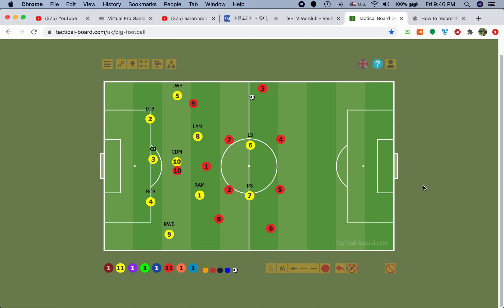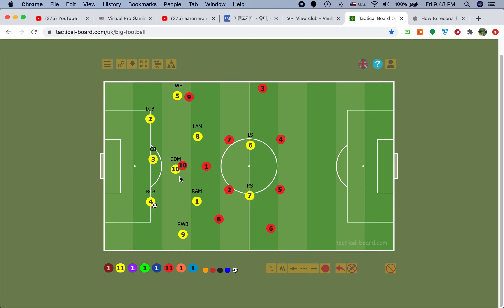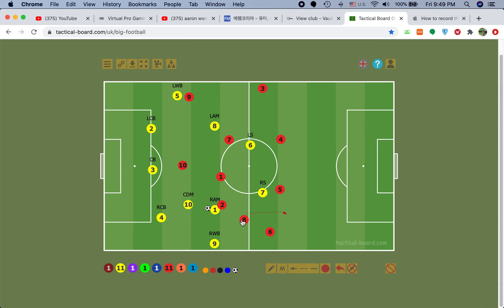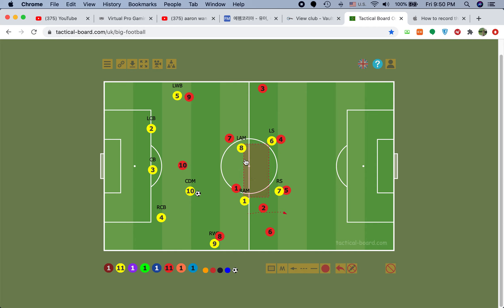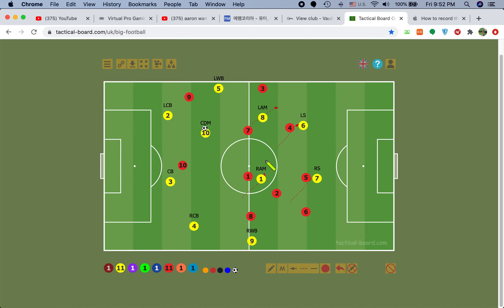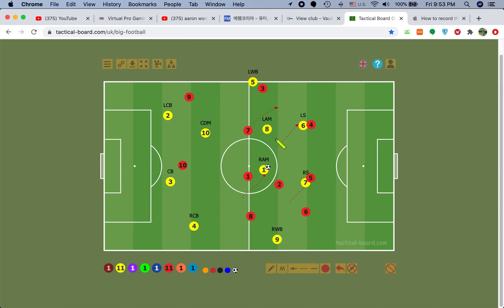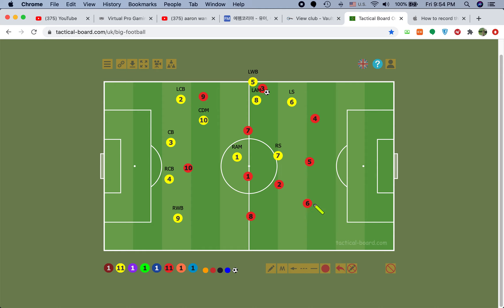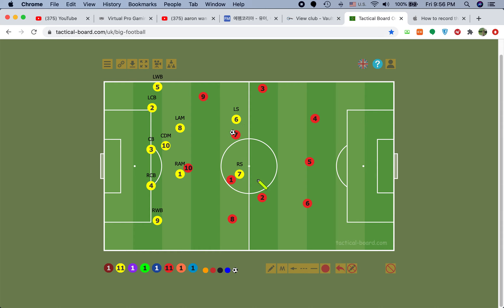3142 tactic explained